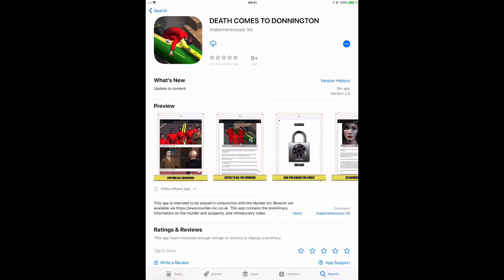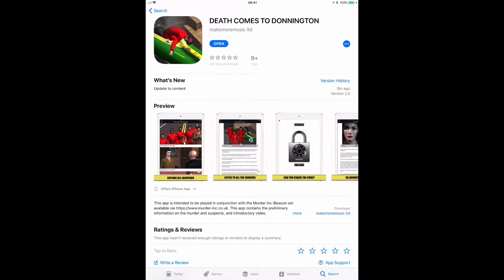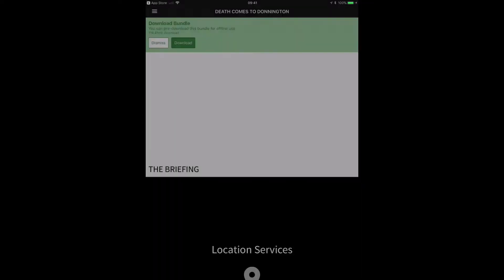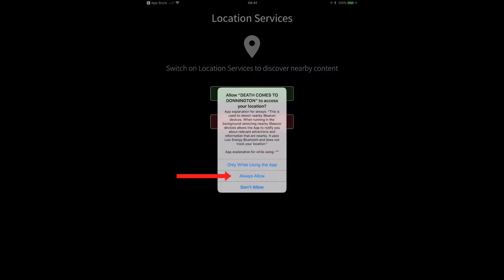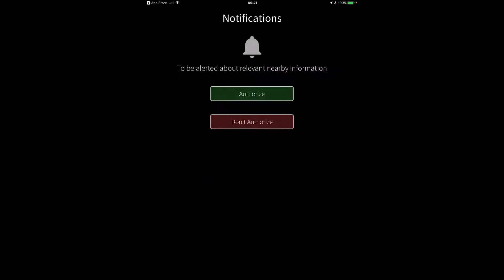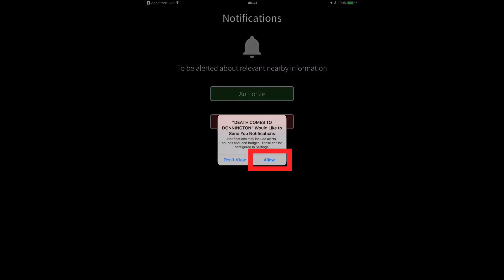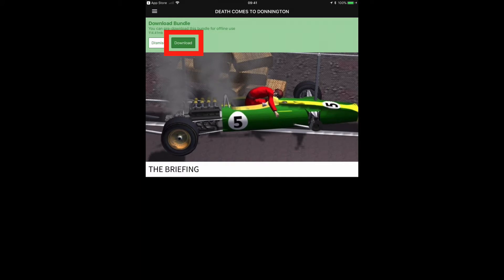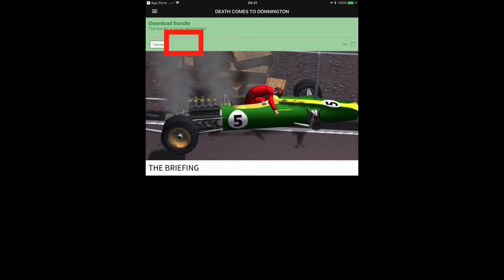Death comes to donnington installation video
This video explains how to download and install the Murder Inc iBeacon Murder Mystery Death Comes to Donnington to your iOS or Android device and cache the game data so that the game can be played without wifi.